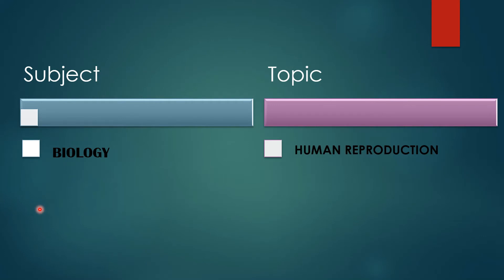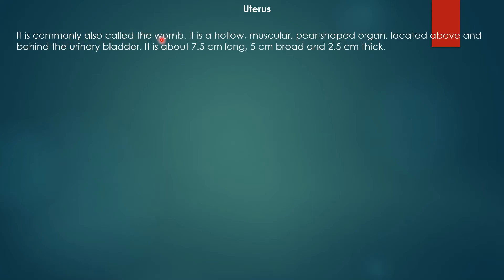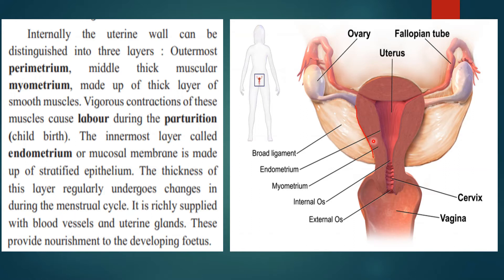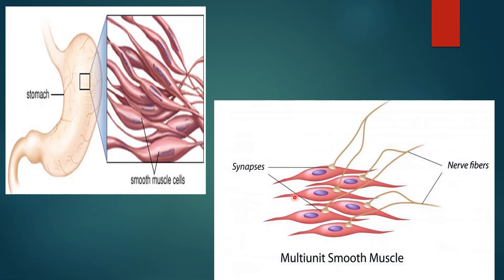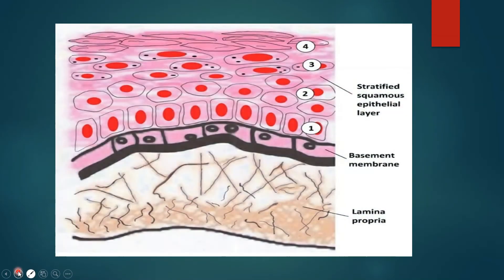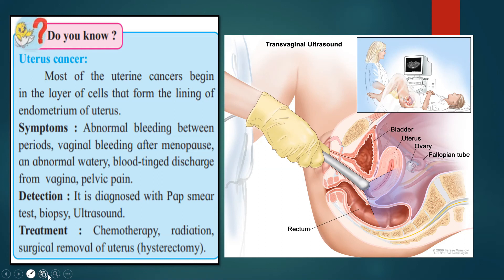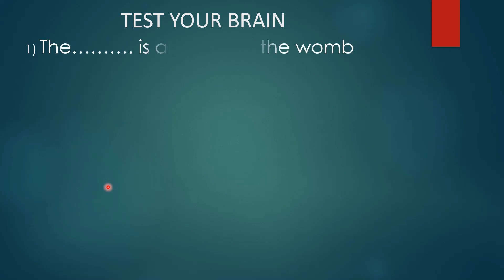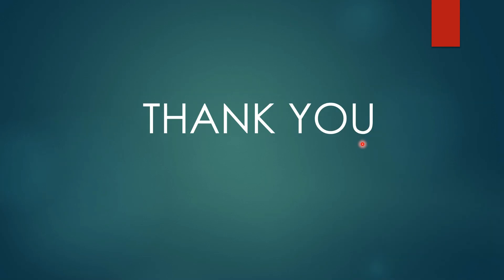XII SCI | BIOLOGY | HUMAN REPRODUCTION | NEW SYLLABUS | 2020 | PART 4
TOPICS COVERED
1) FEMALE REPRODUCTIVE SYSTEM